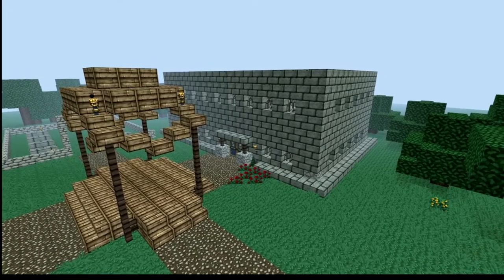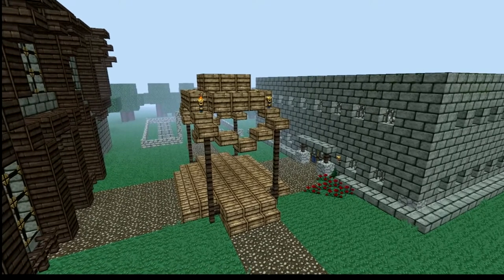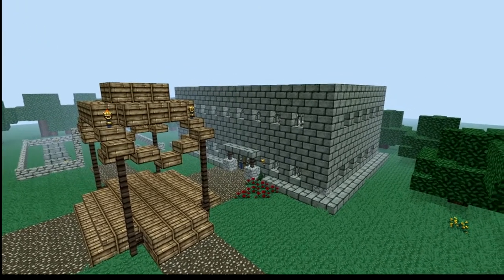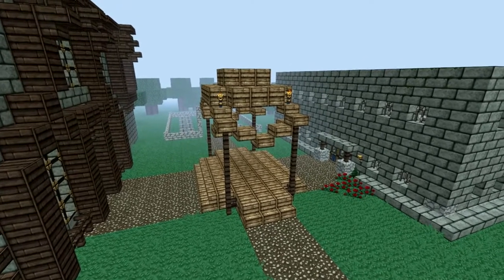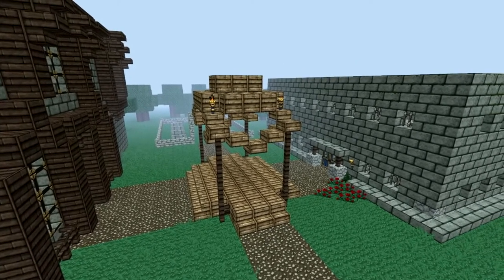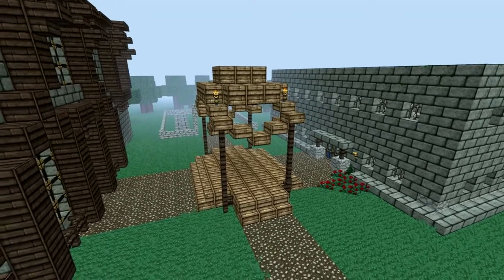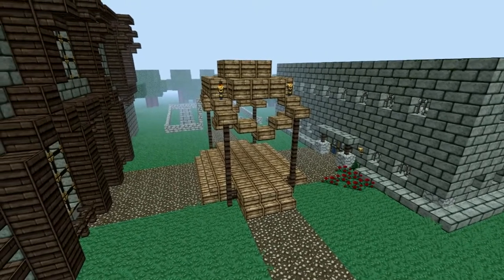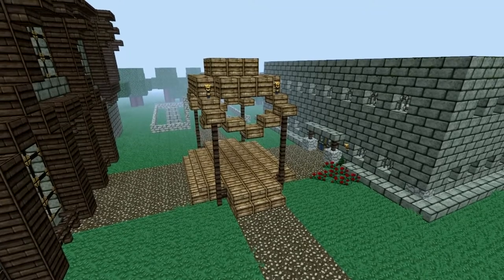The Scarlet Letter ( Ch 1-3) Summarized on Minecraft